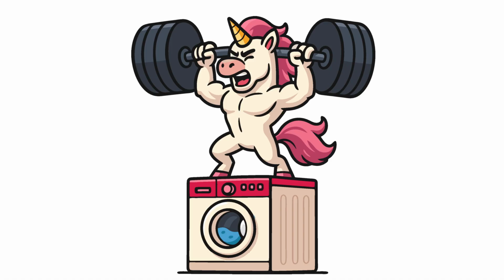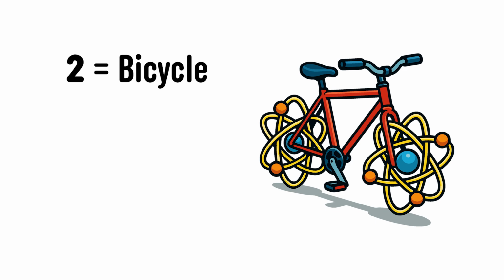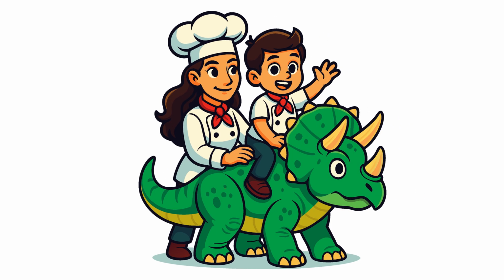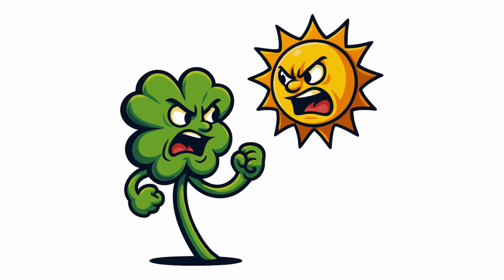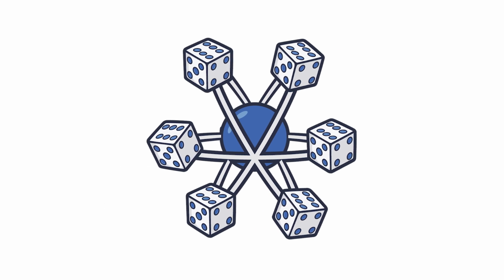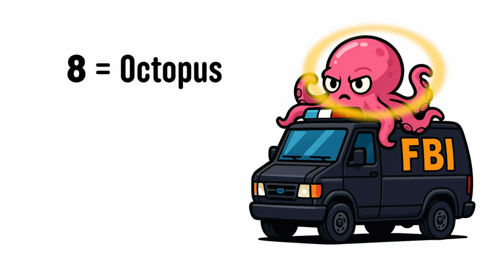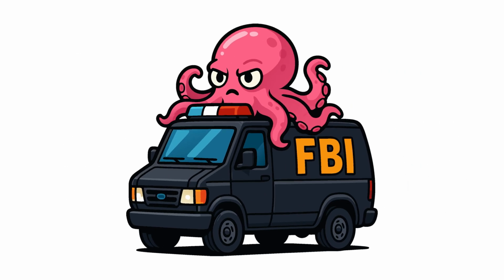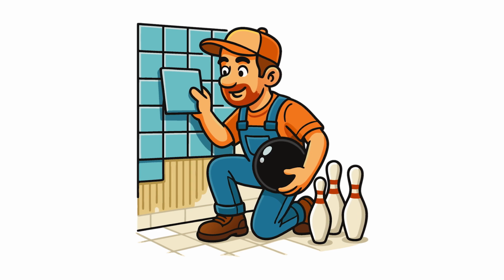How to INSTANTLY Memorize the First 10 Presidents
Can you name the first 10 presidents in order?

Most people get stuck after 2 or 3…

In this video, you’ll learn all 10 using a simple visual memory technique that’s been used for thousands of years — and you’ll be able to recall them in just minutes.

This method works because your brain remembers images far better than plain information. Instead of memorizing names the hard way, you’ll use visual associations that stick instantly.